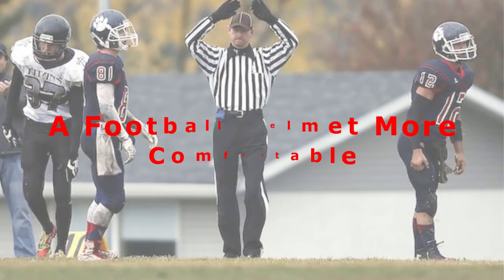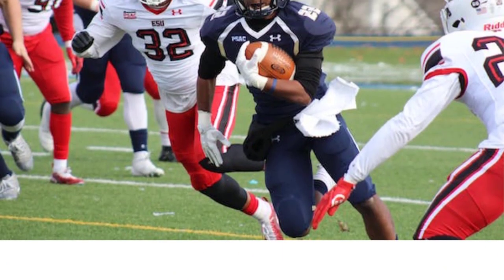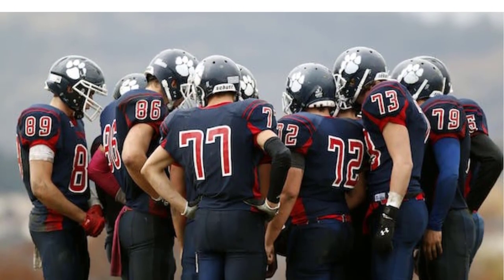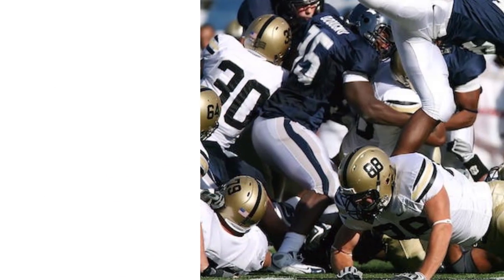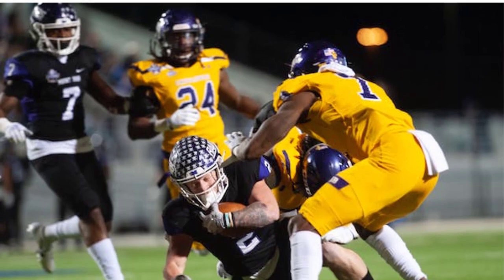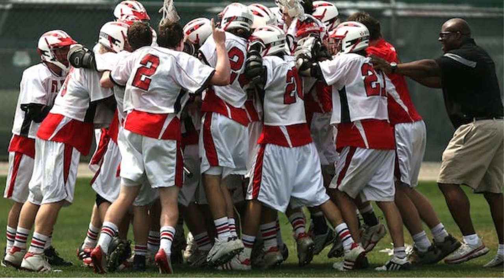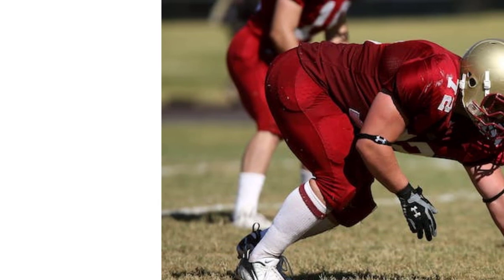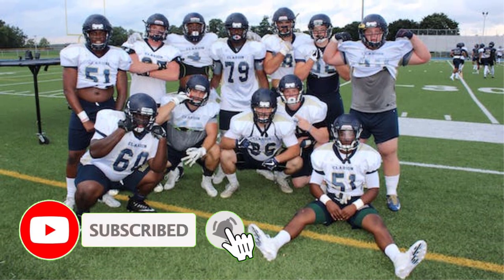How To Make A Football Helmet More Comfortable? Few Easy Steps to Follow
How To Make A Football Helmet More Comfortable? Few Easy Steps